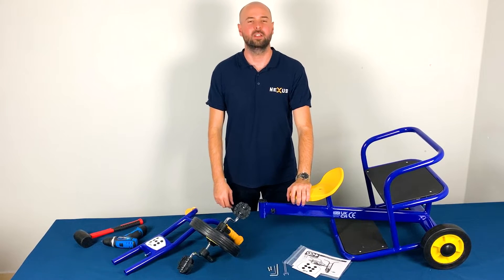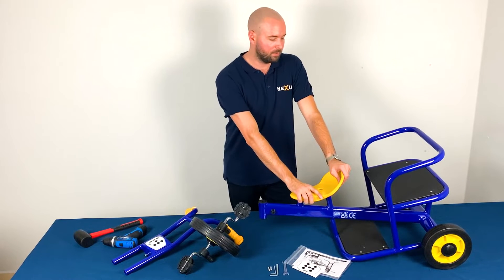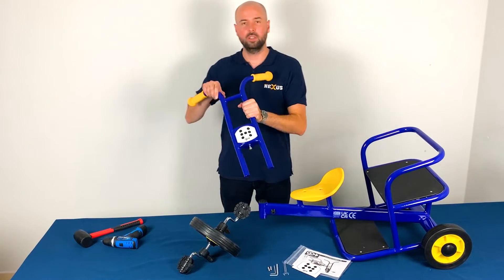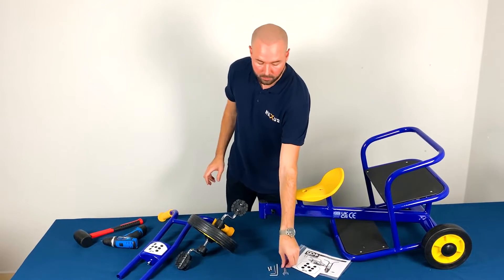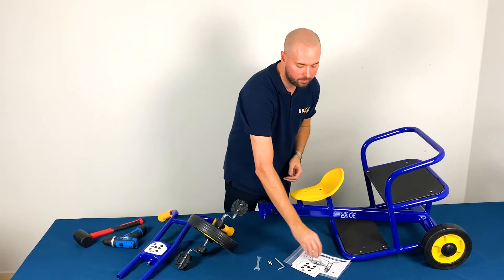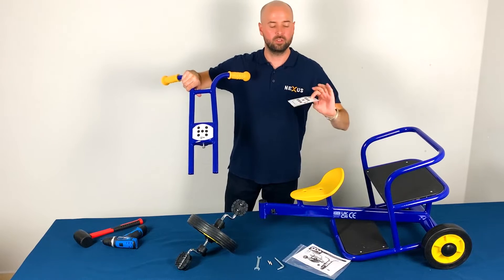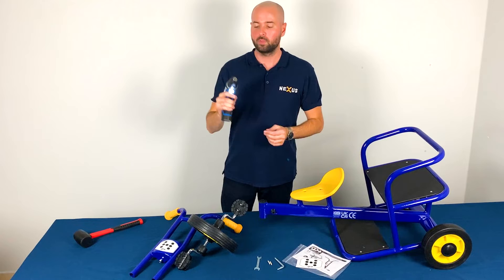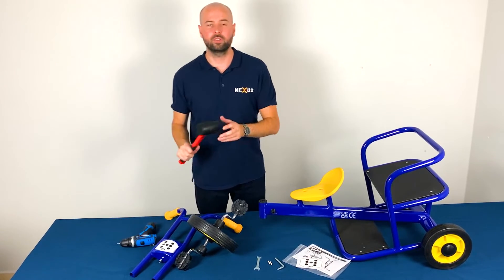(7) Go Cooperative Taxi Assembly Guide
Assembly video guide for Go vehicle number 7, the 'Go Cooperative Taxi'.